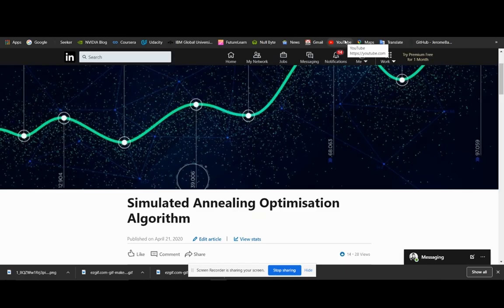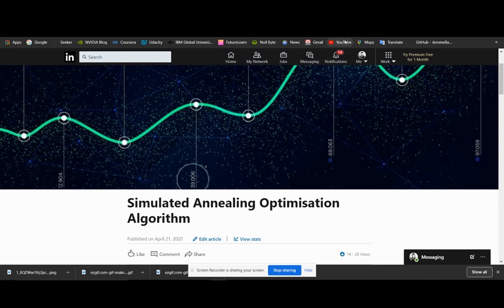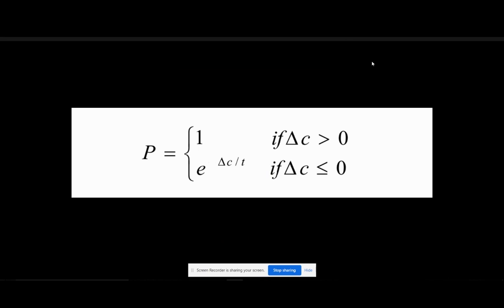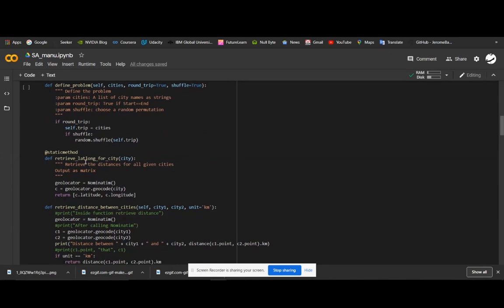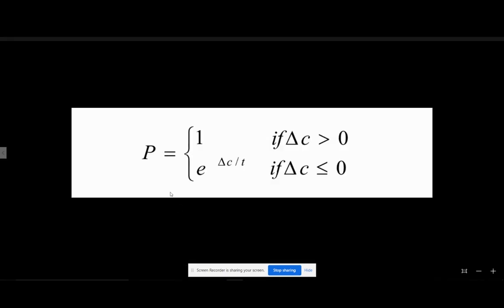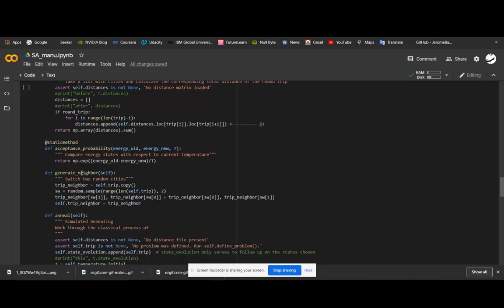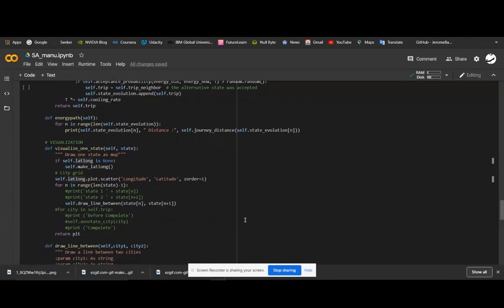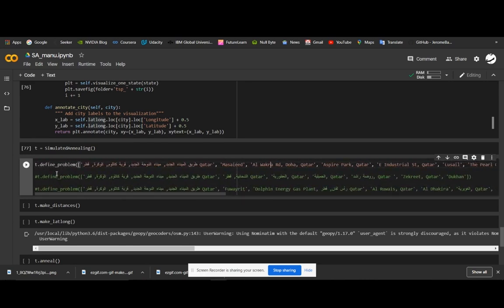Simulated Annealing for Travel salesman probelm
explanation for simulated annealing and working of the code for sa